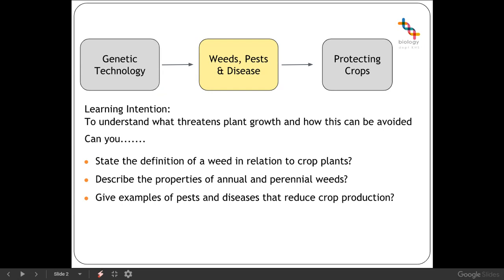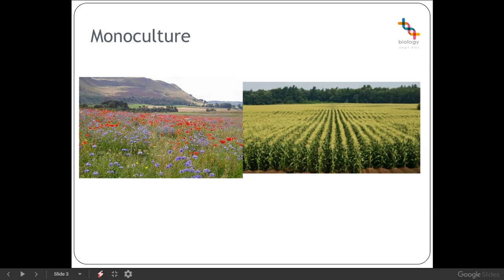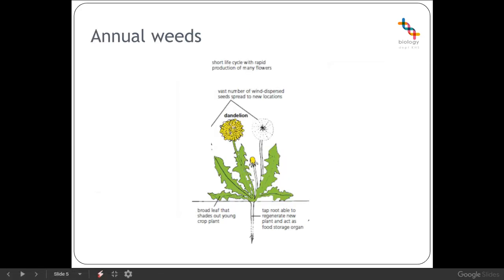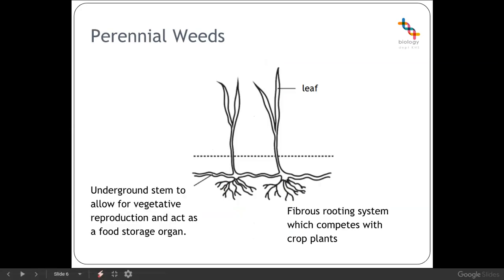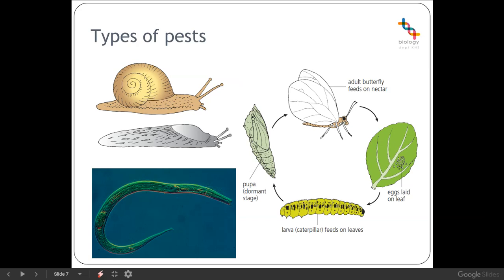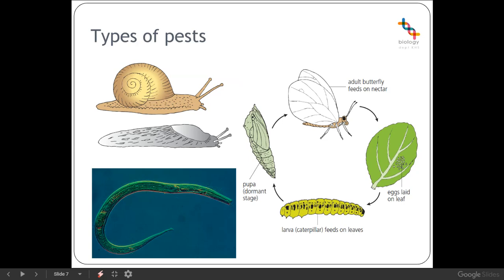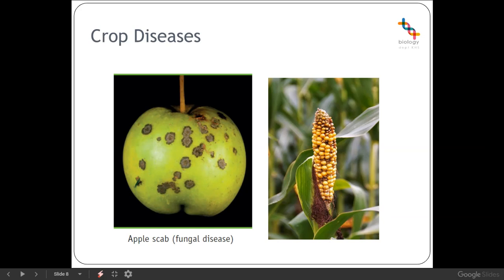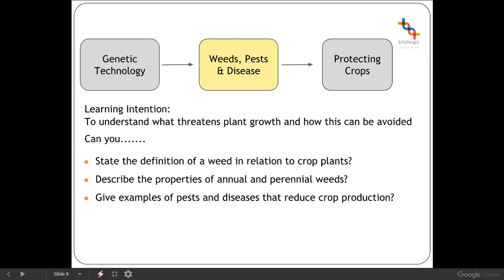3a Weeds, Pests & Disease